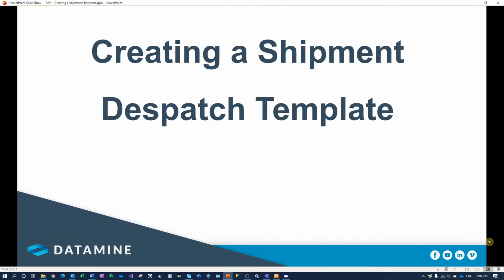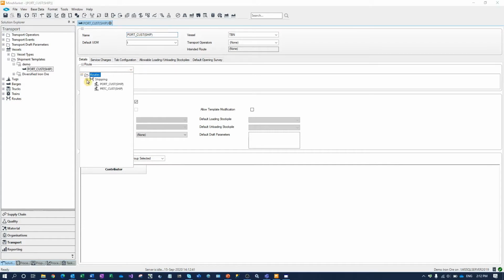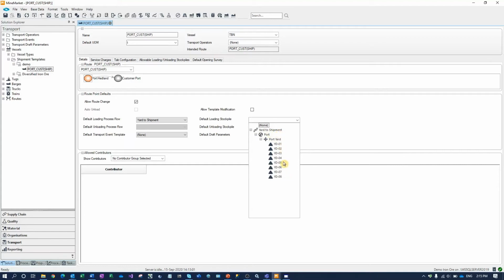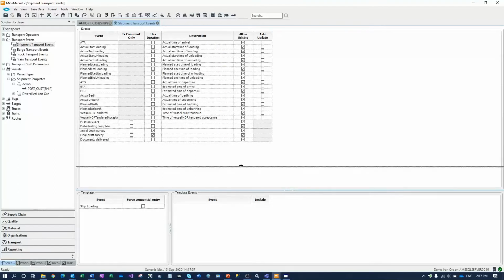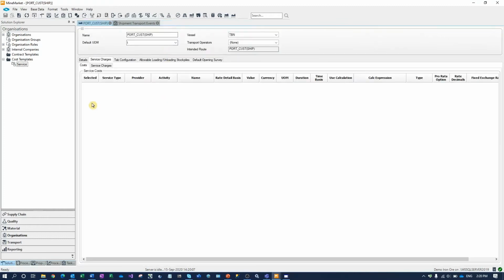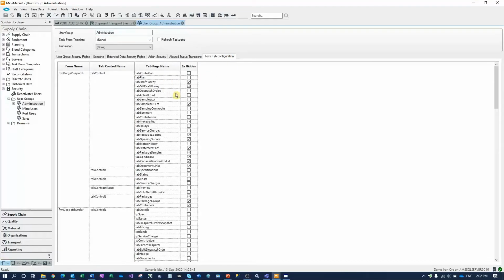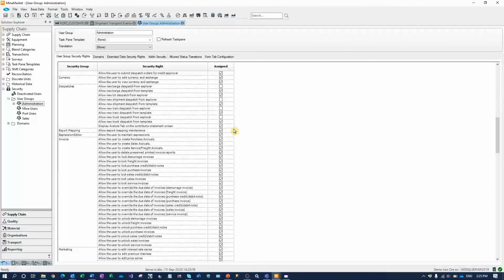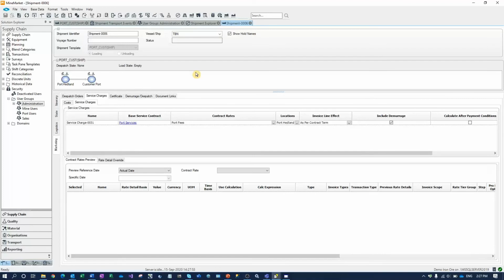MineMarket 07 - Creating Shipment Template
In this video, you will learn how to:
· Create Shipment Despatch Templates
· Configure default Routes and Route Points
· Add default Service charges
· Set up form tabs based on user security profile